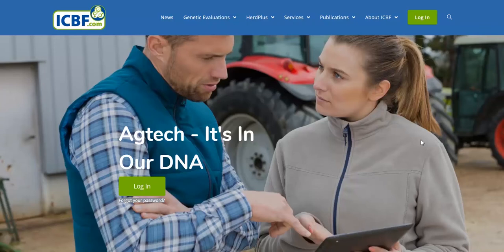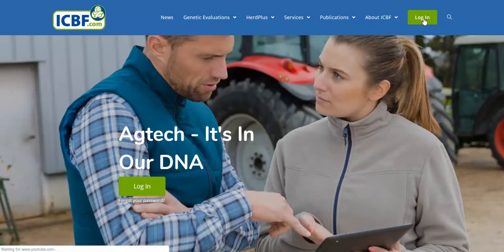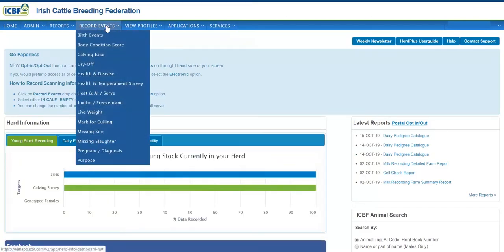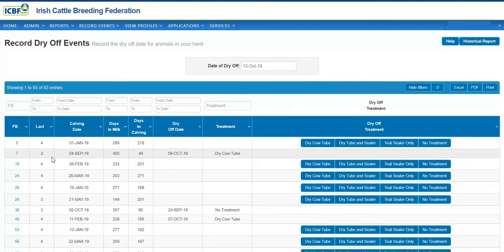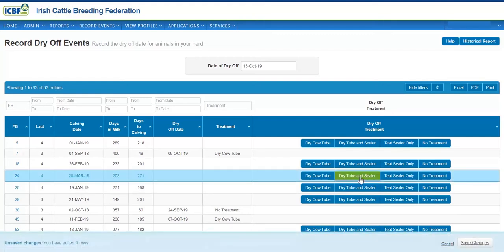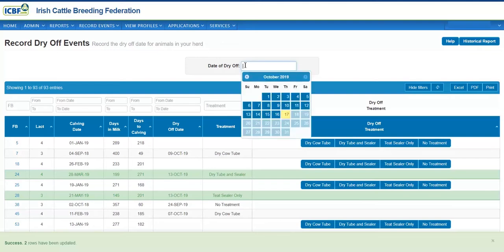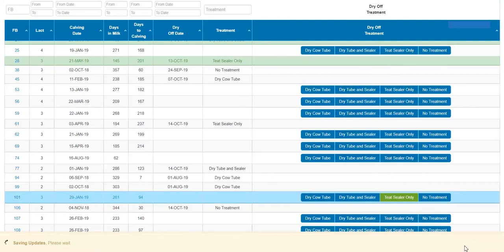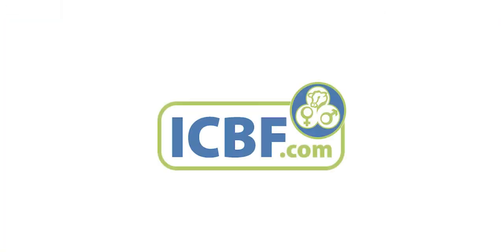How to record Dry Offs on ICBF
Here's a step by step guide on how you can record dry offs online on icbf.com for your animals.

ICBF exists to benefit our farmers, our agri-food industry and our wider communities through genetic gain.